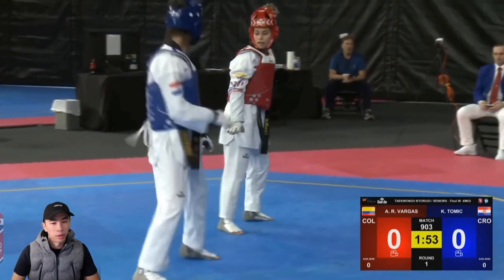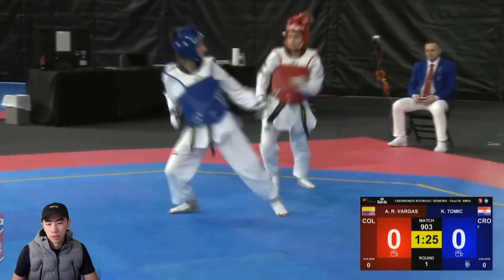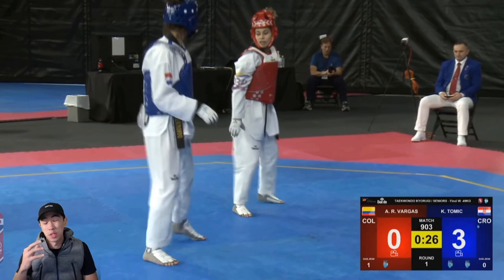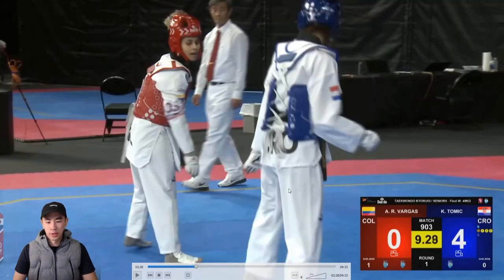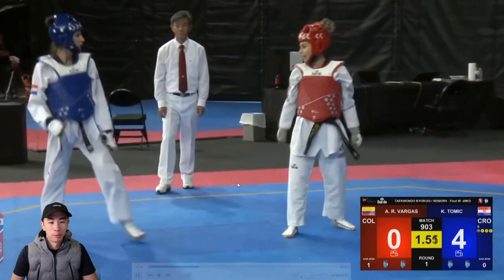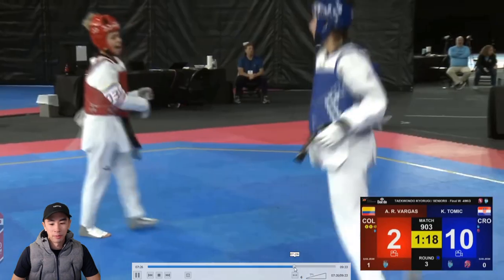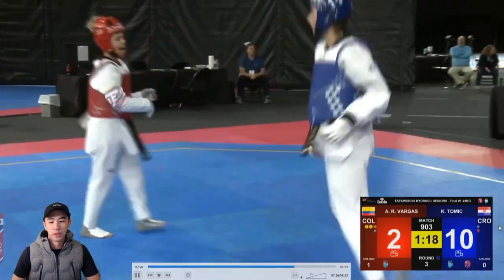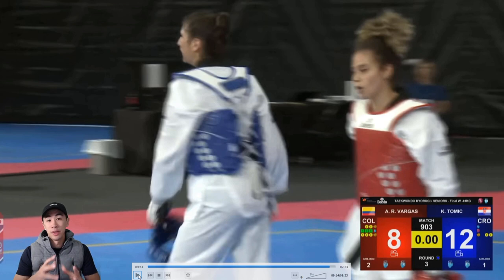2020 US Open Taekwondo Finals COL vs CRO Fight Analysis!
2020 US Open Taekwondo Finals COL vs CRO Fight Analysis!
We take a look at Col (Red) and how she varies her defense and slowly alters her game to give her the best possible chance to win.
On the other side we get to see CRO (blue) keep her offense varied so that she's able to continuously score with her main weapons.
We take a look at specific points and break down why and how those points happen.

I’m love Competition, Ice Cream and Thai Food!